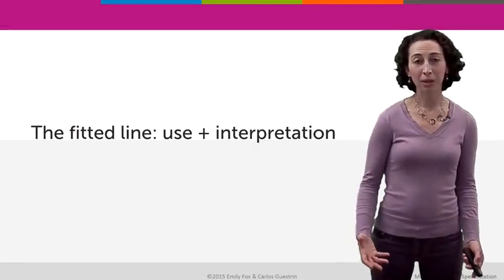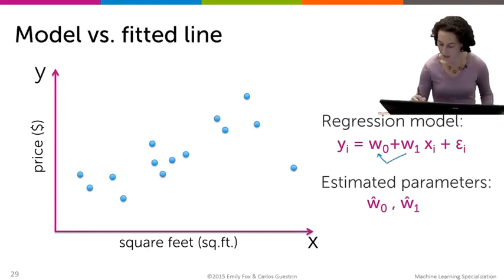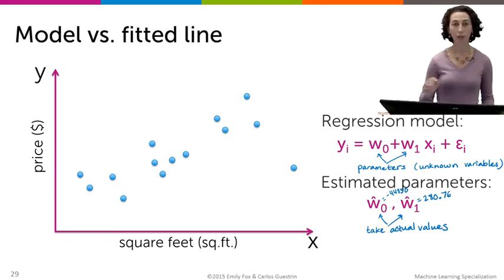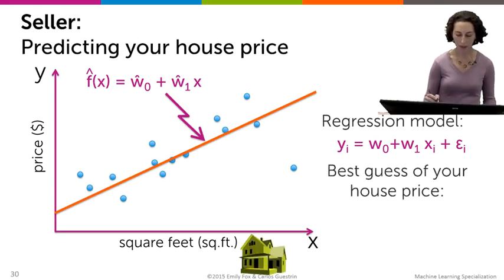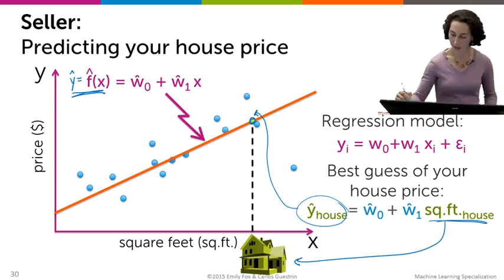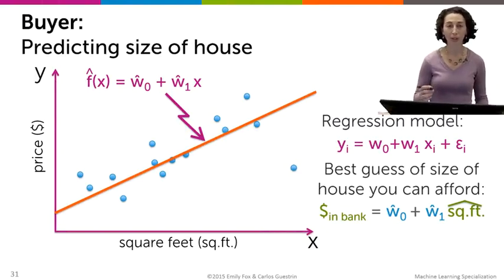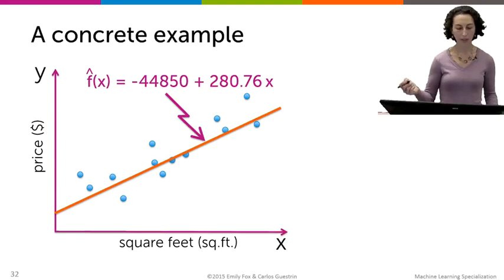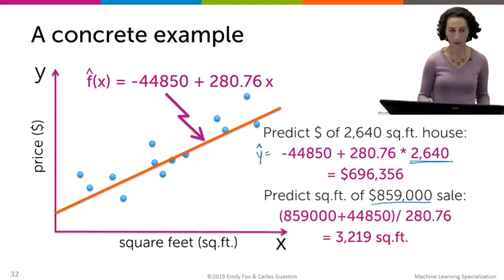Washington Regression Week 1 012 Using the fitted line